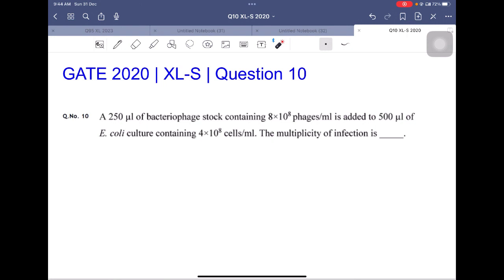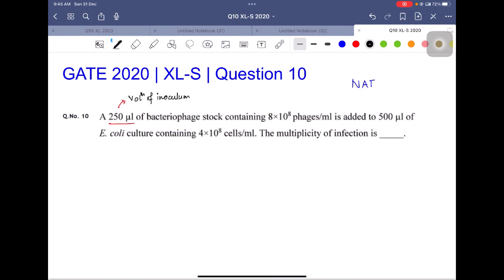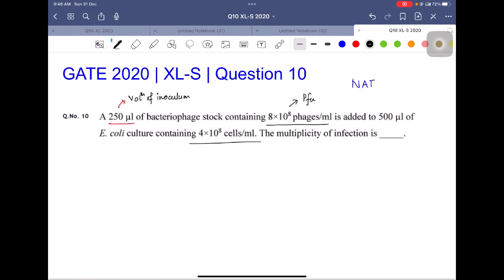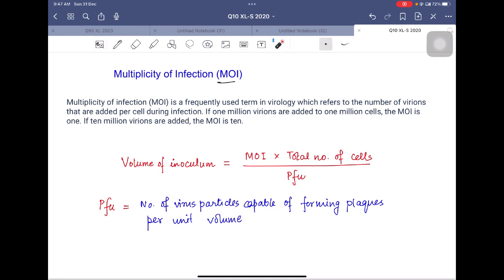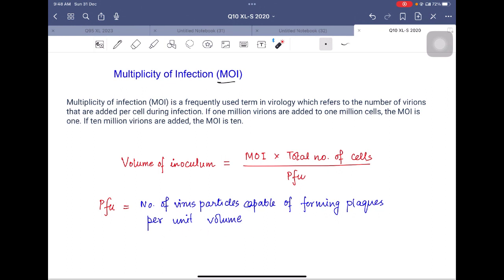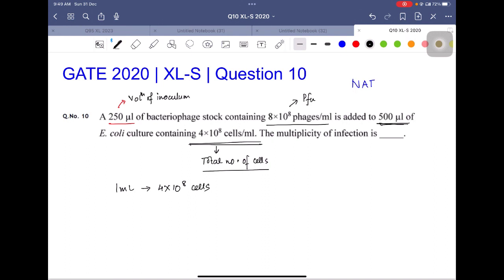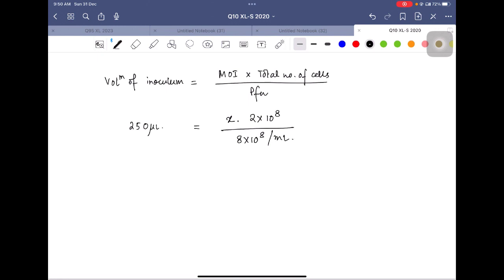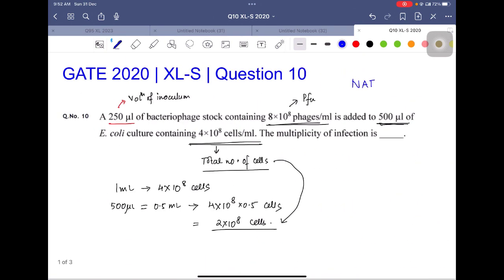Q10 XL-S 2020